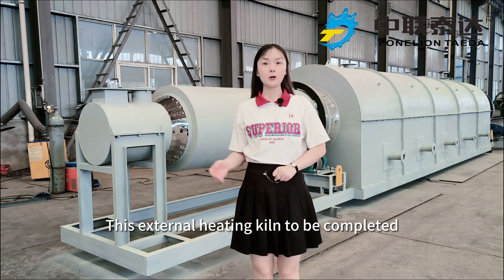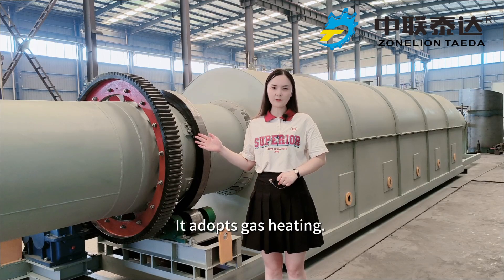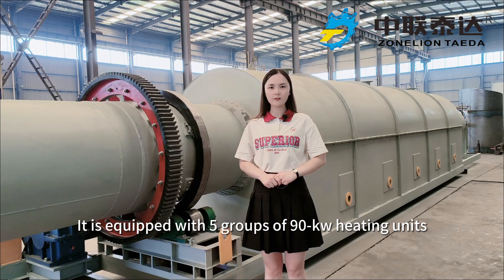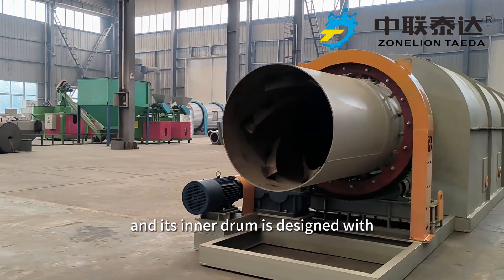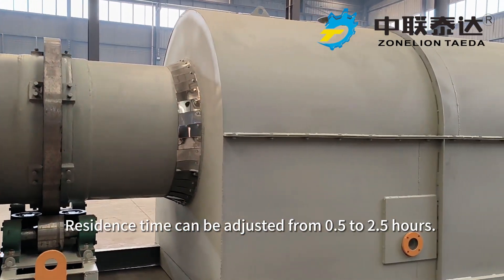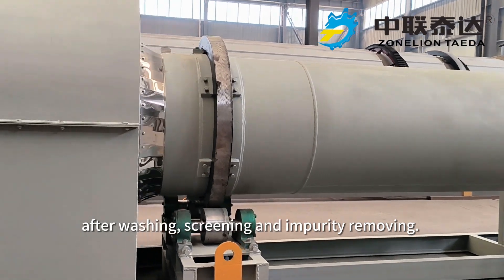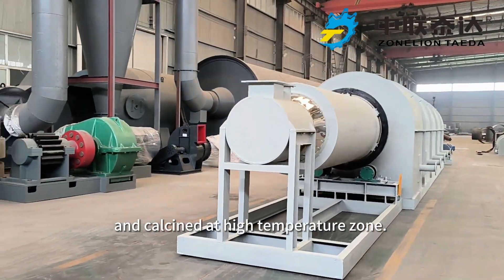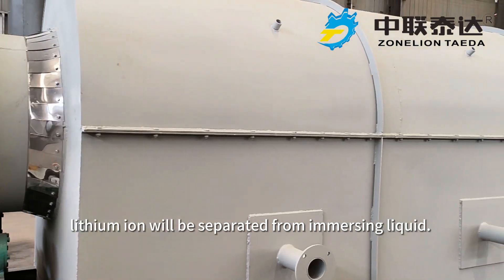Lithium Ore Indirect Heating Calcining Kiln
Rotary kiln is a necessary calcining machine for spodumene concentrate processing. This video shows a external heating kiln which holds both drying and calcining/roasting function. This indirect/external heating kiln adopts 4-groups 90-kw gas burner and can provide 800 to 1100℃ working temperature. Considering flexible calcining time, the kiln is designed with VFD control to provide adjustable residence time.